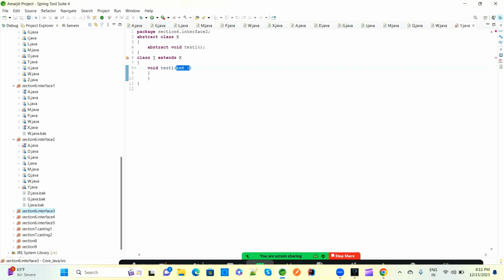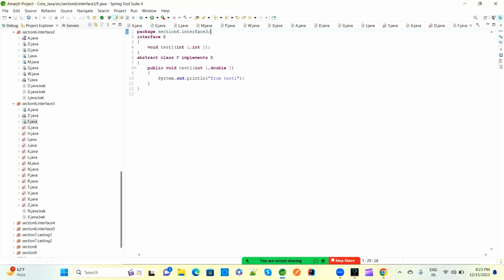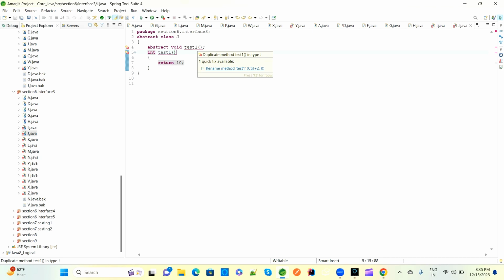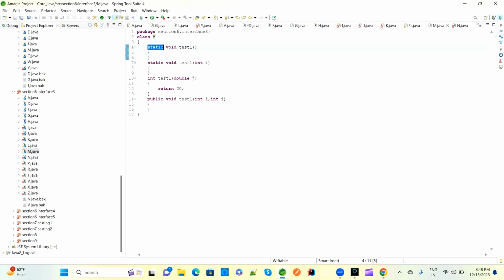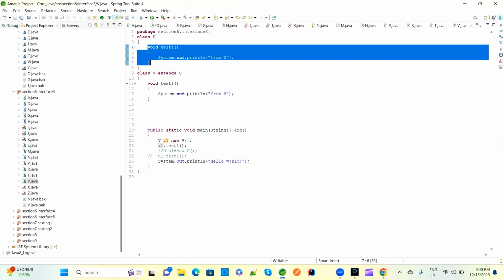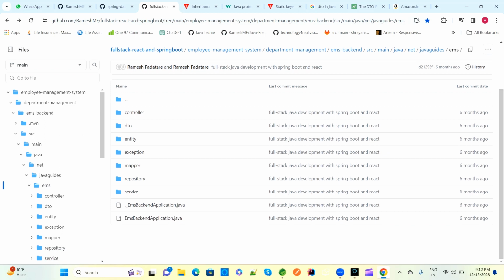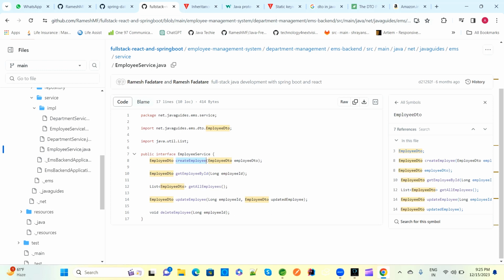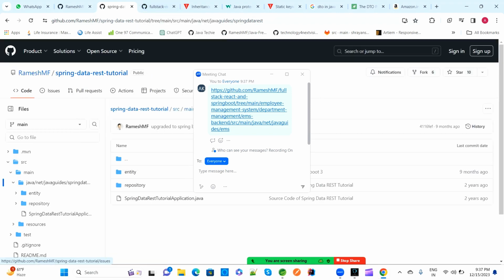Full Stack Development Training with Java Spring Boot, React, Angular Day-18